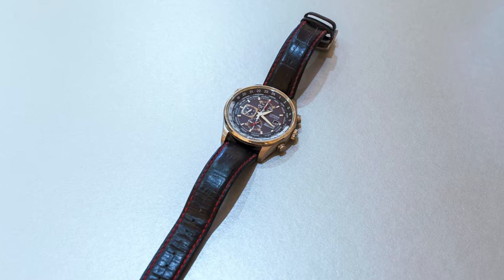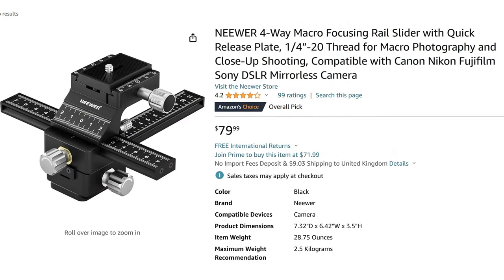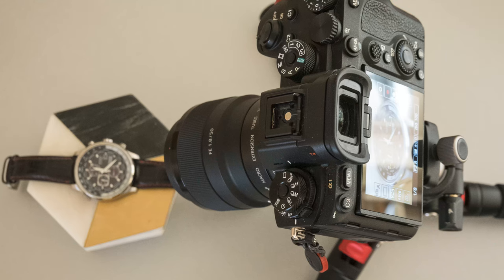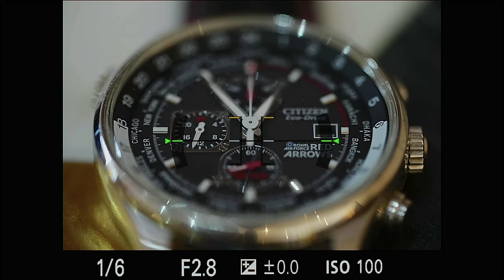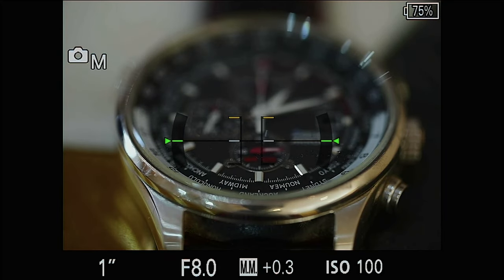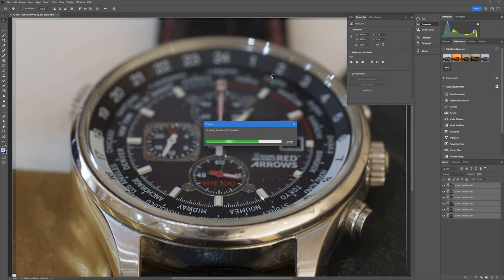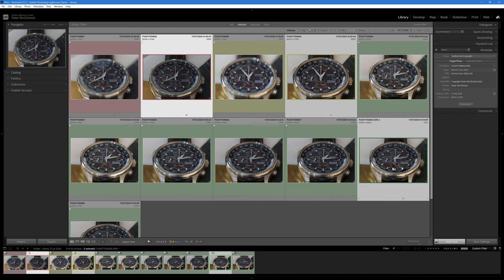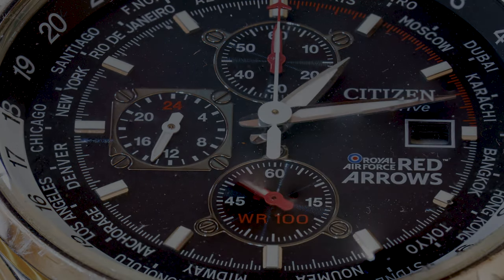3 levels of Macro Photography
In this video I take you through 3 approaches to Macro Photography to help you find the one that not only suits your budget but also gives you the quality of image that you want.

We look at the budget method using extension tubes and show how to balance the depth of field and the effect of diffraction when you close down to f22.

Then we look at the improvement you can get by spending $1,000 on a Macro lens.

Finally we look at how to use a focus slider to create a set of images shot at the optimum aperture for quality and processed with focus stacking in Photoshop.

I compare the advantages and disadvantages of each approach and we compare the final images from a 50 megapixel sensor at 200% magnification to really show the differences.

Along the way I take you step by step through the technique for each method.